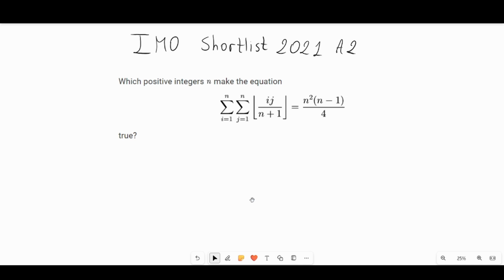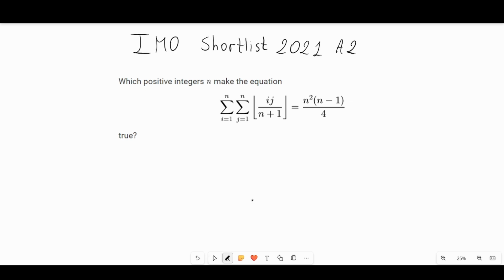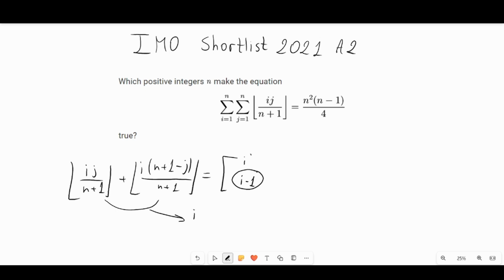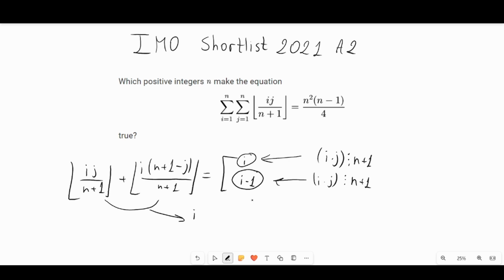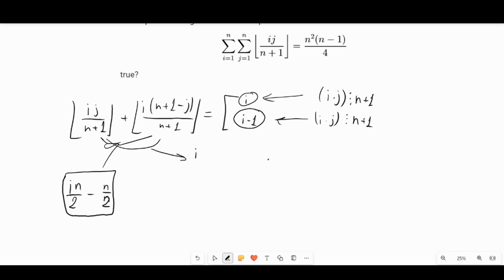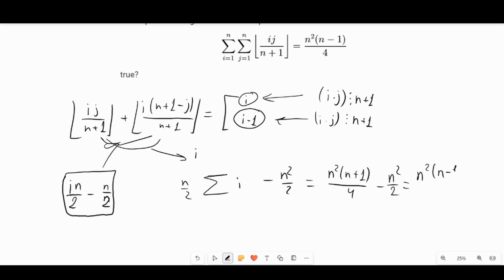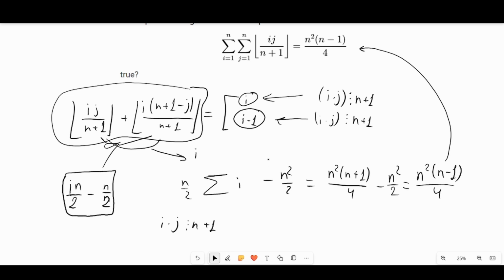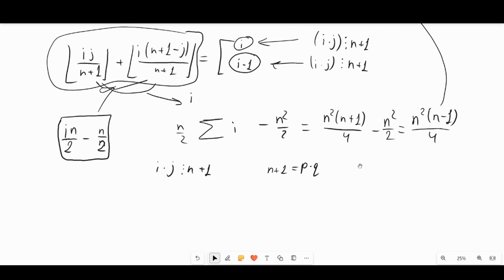Problem of The Day: IMO Shortlist 2021 A2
In this video I have solved IMO Shortlist 2021 A2 problem which was about floor functions. If you want to consider some problems write in the comments.